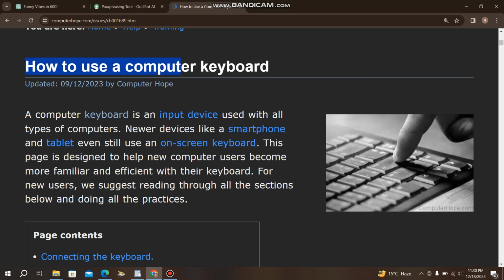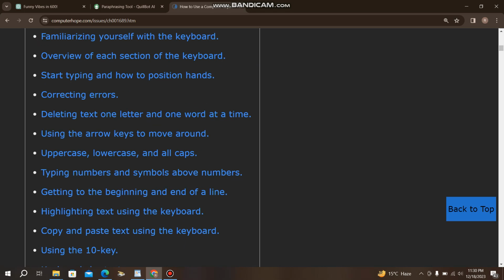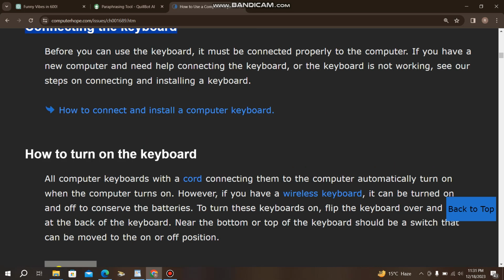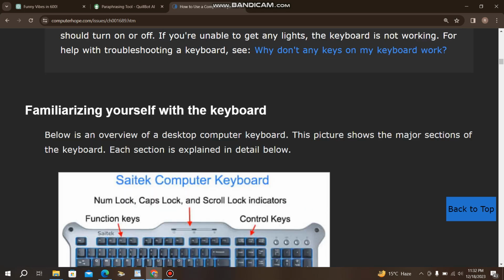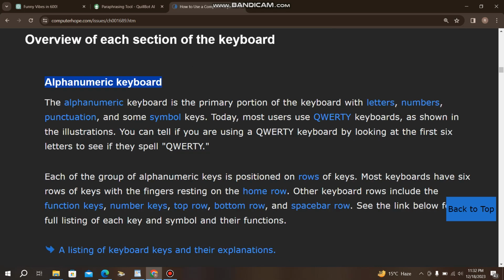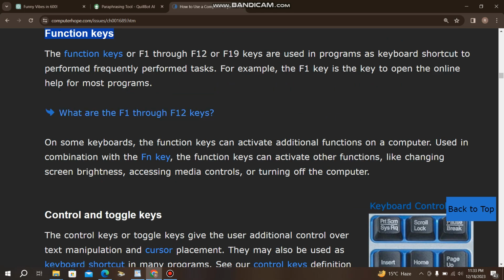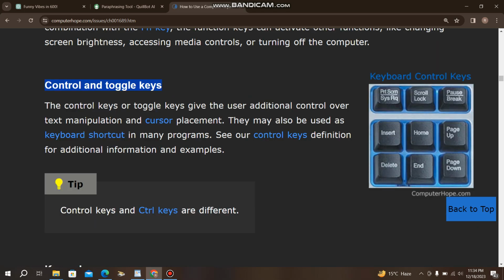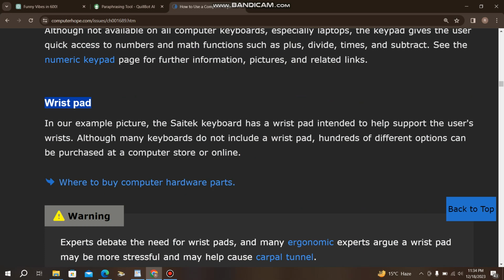HOW TO USE COMPUTER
Hello! guys, I hope you all guys are doing well. Welcome to my new video. In this video, I will guide you properly about how to use computer in complete details.